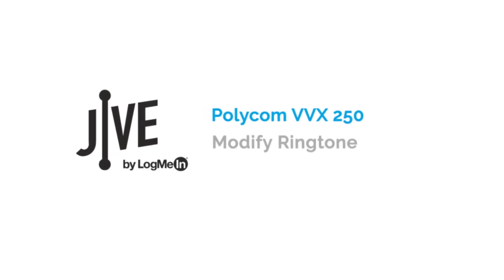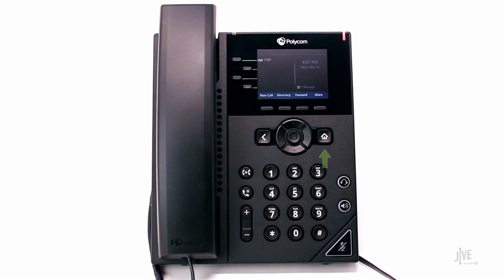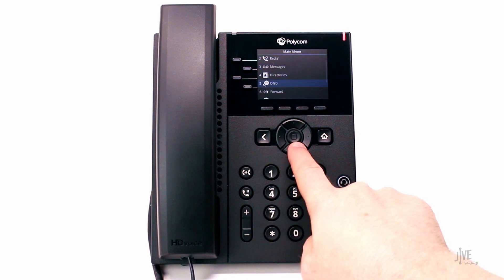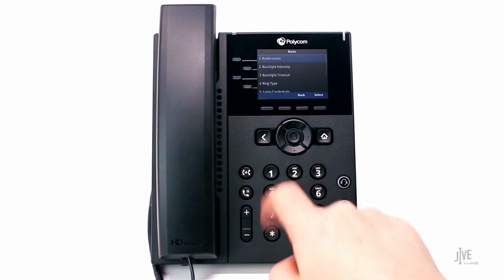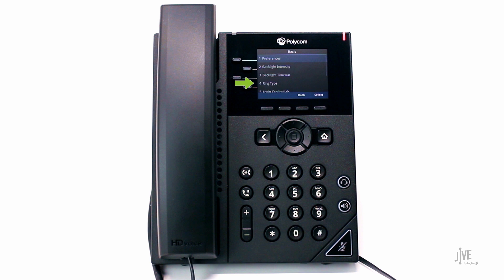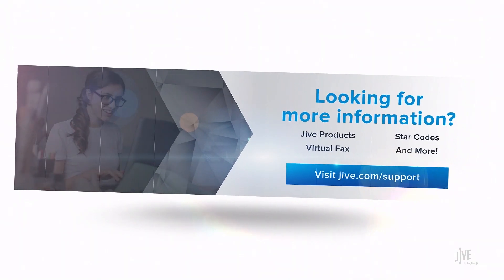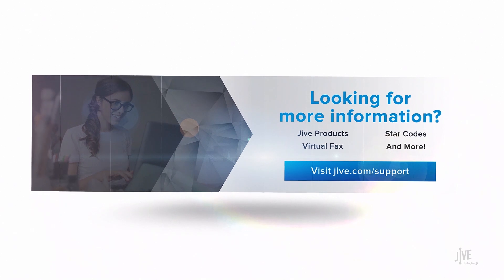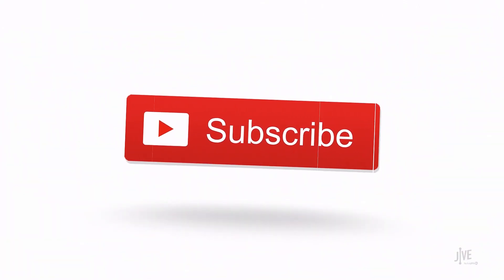Polycom Skyline VVX 250: How do I modify my ringtone?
This video demonstrates how to modify the ringtone on your Polycom Skyline VVX 250 phone. Features like these can be performed with the GoTo desktop and mobile apps. Click the applicable playlist to find out more.